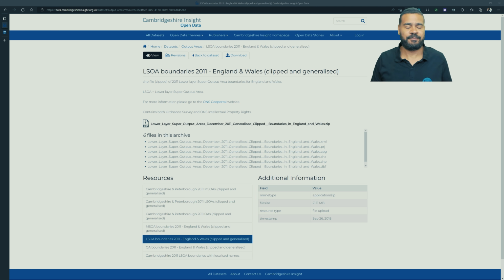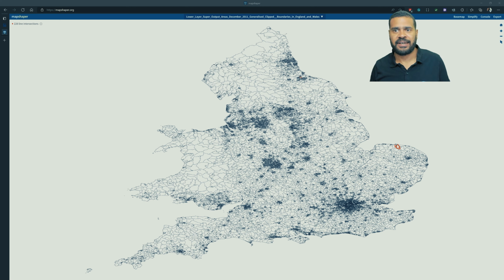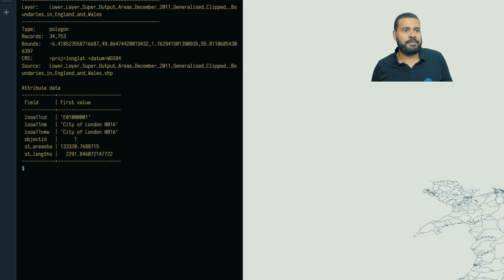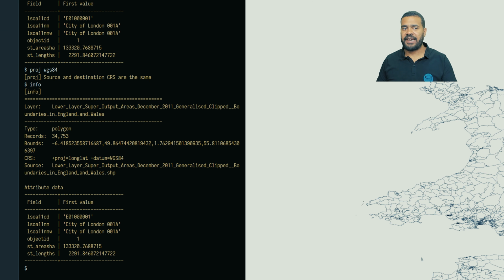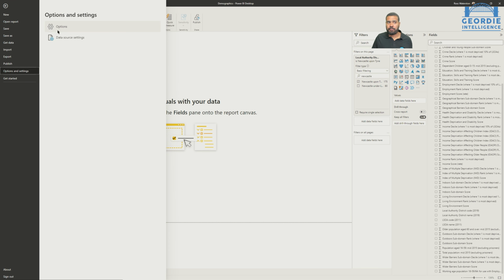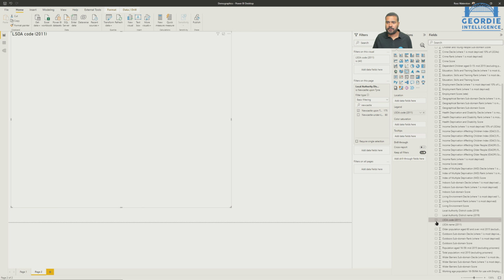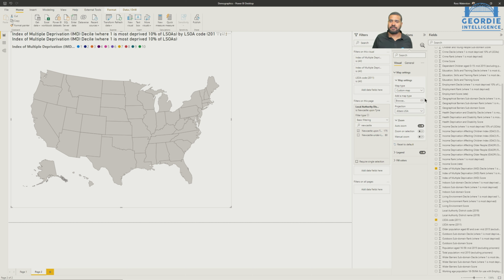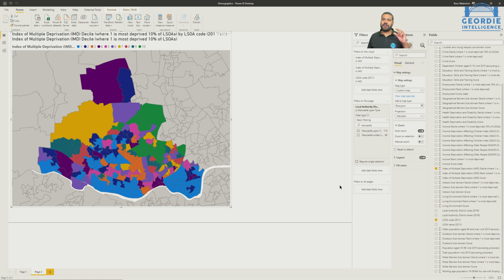Power BI - Zero to Hero - Day 10+ - Shapemaps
This ended up on the cutting room floor of the Day 10 video. So let's quickly refresh how to prepare your TopoSON files for your Shape Map visuals.

Simple steps
1. Find Shapefiles
3. Using Console check Info and if needed use "Proj wgs84"
4. Export and make sure to select "TopoJSON."

In Power BI Desktop, make sure you have Shape Visuals Preview Feature enabled, added the visual and then set it up. Before changing to Custom Map and selecting the one, you exported.